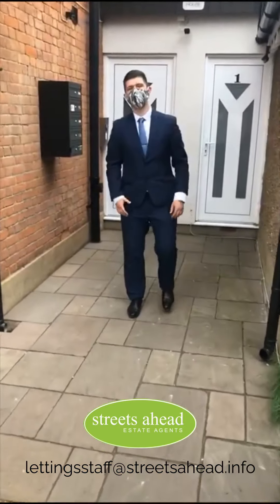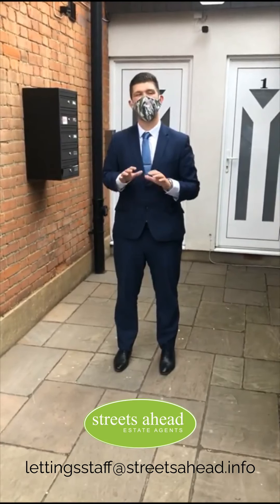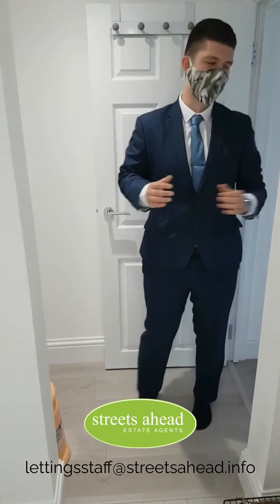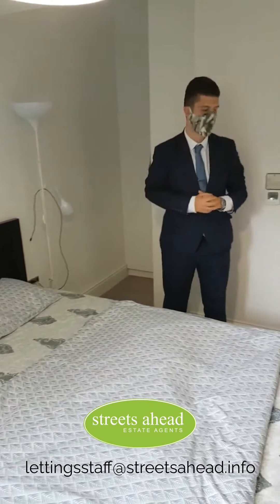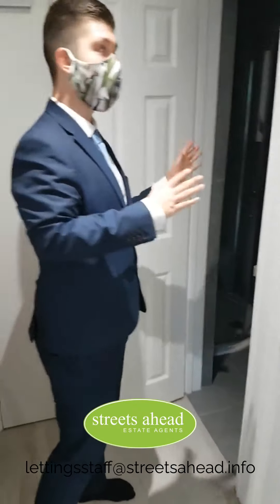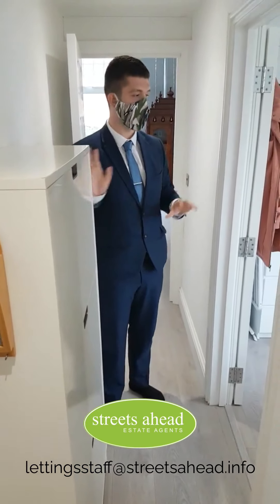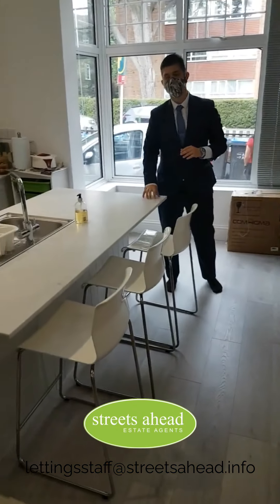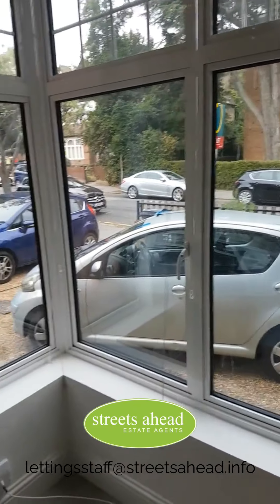🏡 FOR RENT 🏡 Ashburton Road, Croydon - £1,400pcm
🏡 FOR RENT 🏡

Ashburton Road, Croydon - £1,400pcm

Let us give you the guided tour of this modern 2 DOUBLE bedroom, 2 BATHROOM, ground floor with PRIVATE garden.

Situated a short walk to Sandilands Tram Stop, the property benefits from OFF STREET PARKING, open plan kitchenliving area and en suite to the master bedroom.